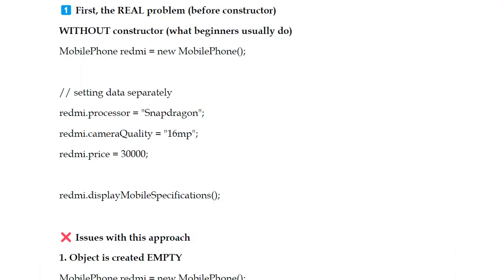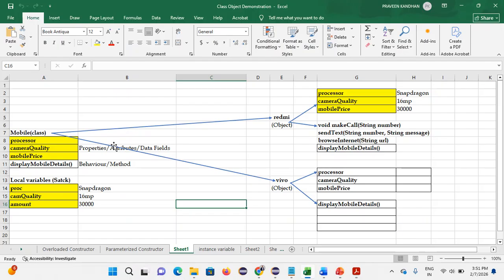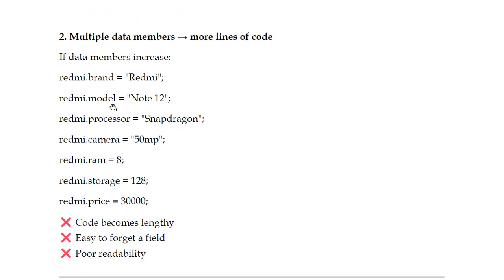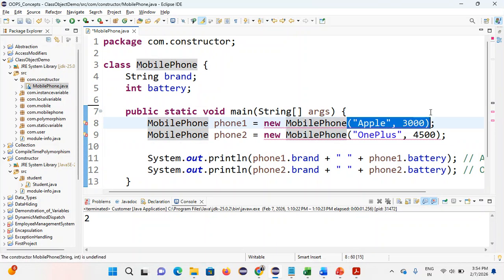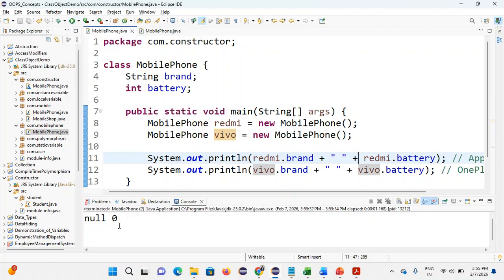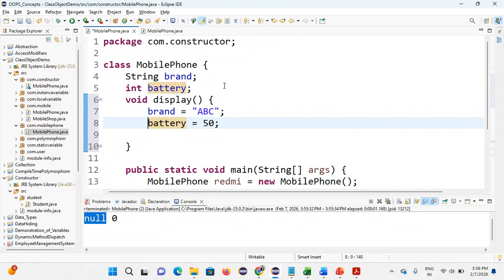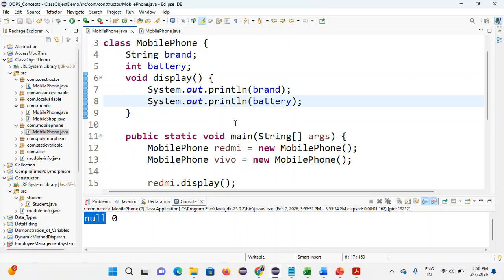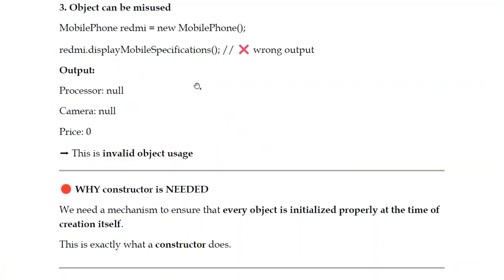Java OOP Programming Session 21 – Why Constructor is Needed Real Problem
Java OOP Programming | Session 21 – Object Initialization Problem

In this video, we explain the real problem faced before using constructors in Java.

You will see how objects are created in an empty or invalid state when data members are assigned separately after object creation.

🔹 Session: 21
🔹 Topic: Why Constructor is Needed
🔹 Concepts Used: Object Creation, Invalid Object State, Initialization Problem